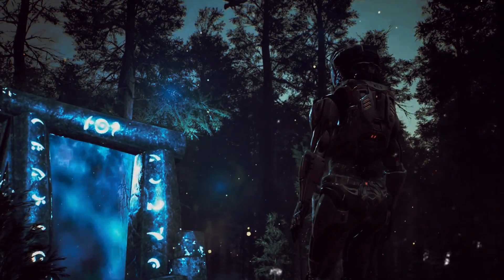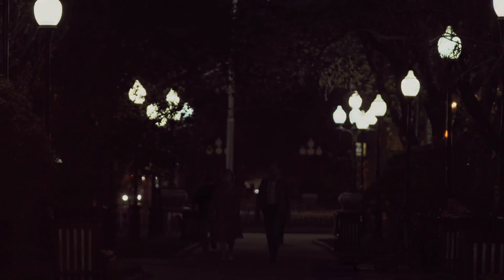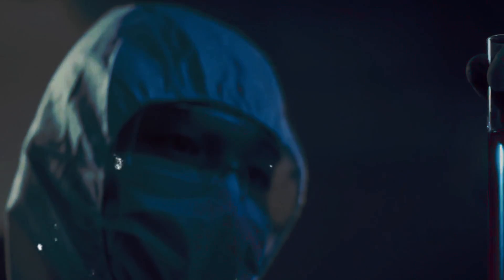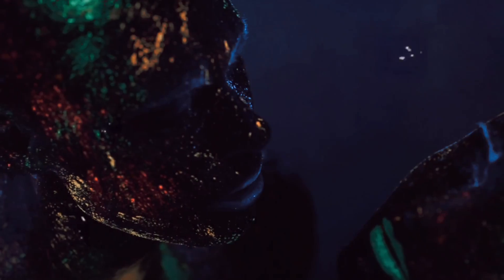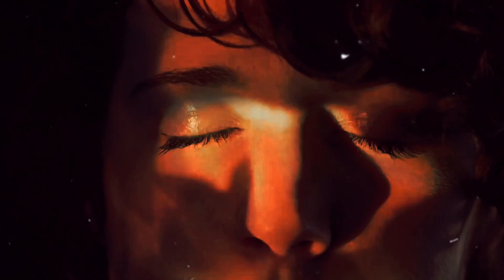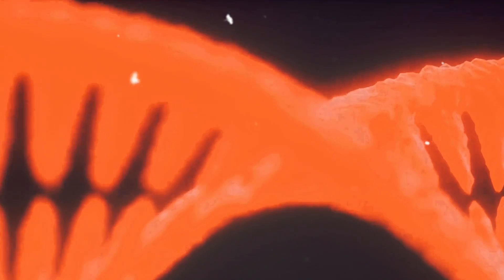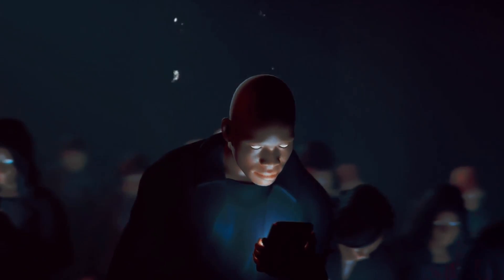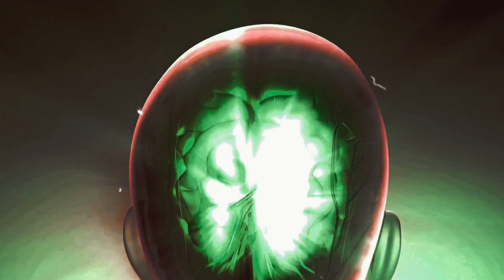Humans Glow: The Human Bioluminescence | AH Documentary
Motivated by a ground-breaking 2009 Japanese study, we explore the fascinating realm of human bioluminescence in this engrossing video. Come along as we explore the scientific mysteries surrounding this enigmatic phenomenon and consider its possible ramifications. This investigation is guaranteed to astound you, covering everything from the fascinating glow given off by fireflies to the incredible notion that humans could be bioluminescent.

OUTLINE:

00:00:00 The Luminous Human
00:01:58 The Japanese Investigation
00:04:04 The Glow of the Human Body
00:06:01 The Invisible Glow
00:08:00 The Final Illumination